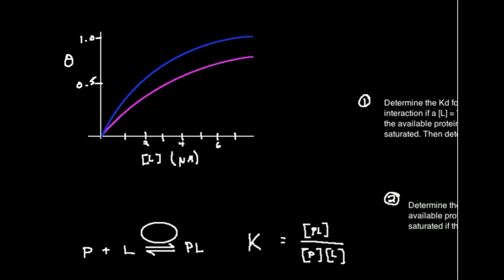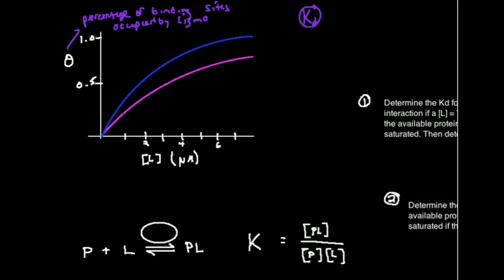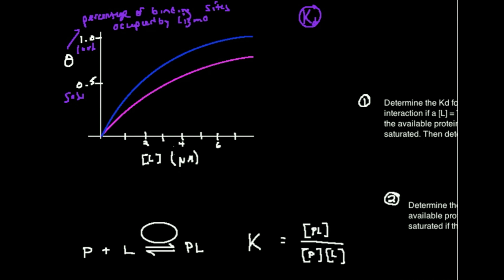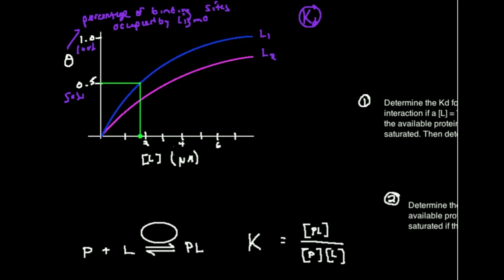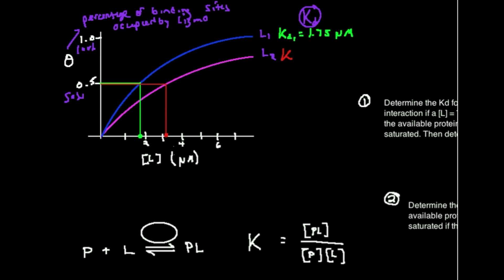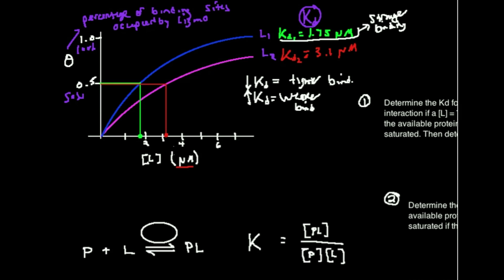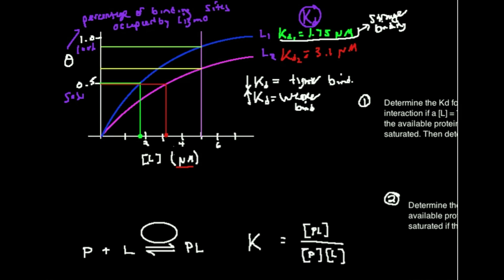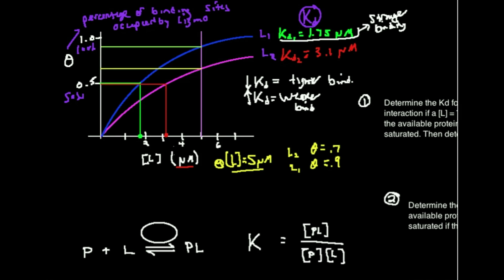Graphical Estimation of Kd from P:L Binding Plot